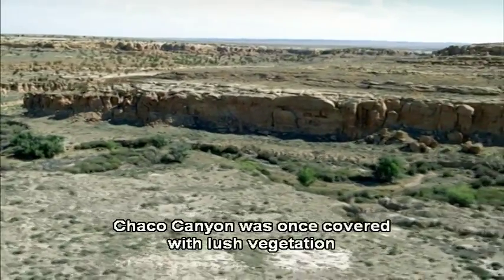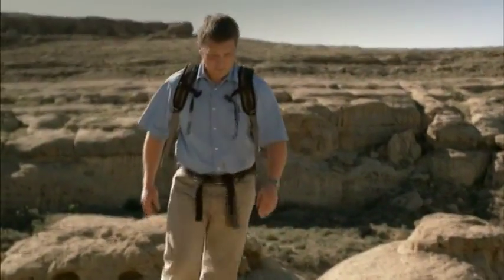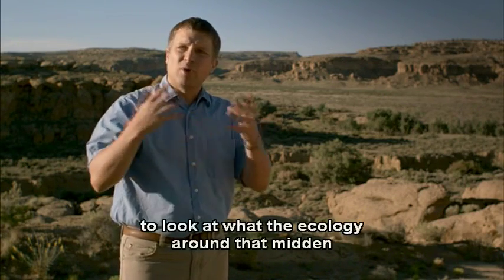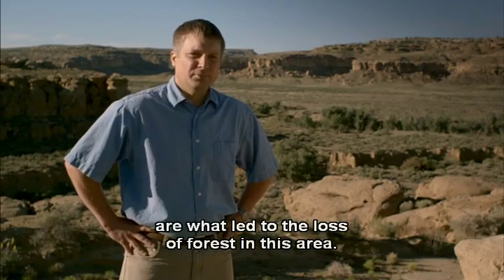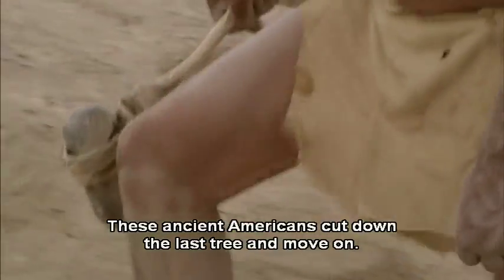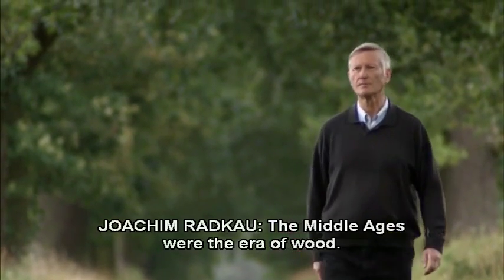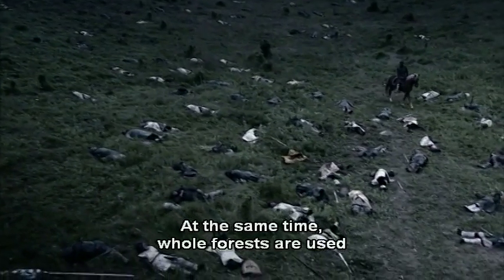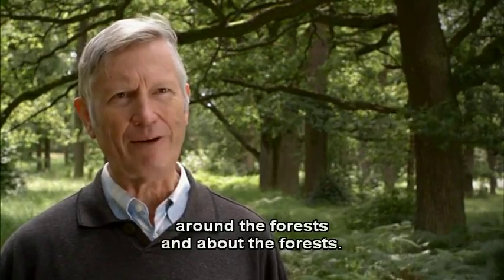America Before Columbus 4